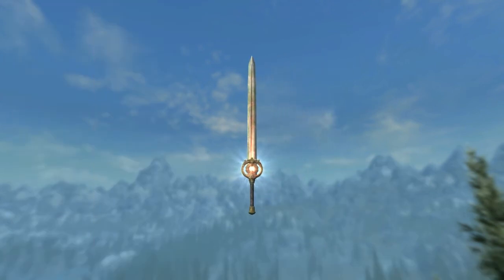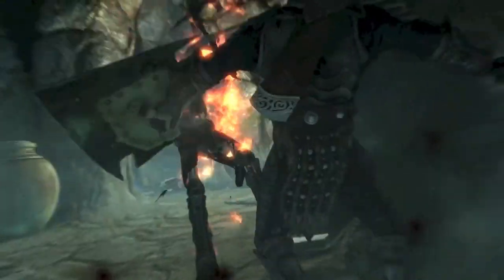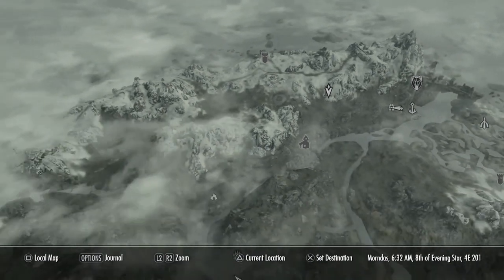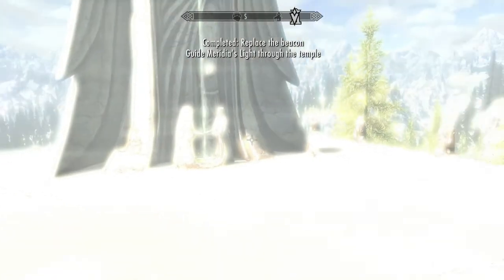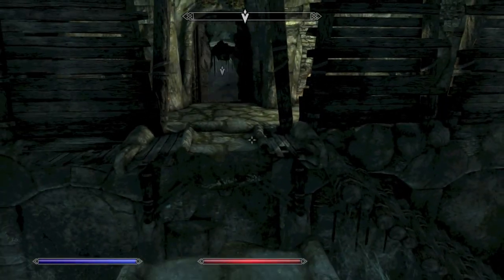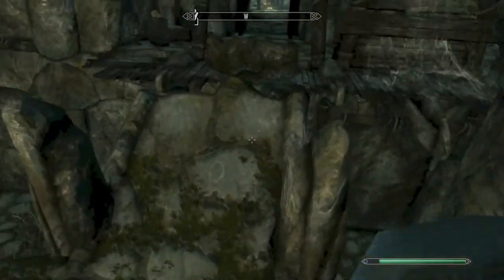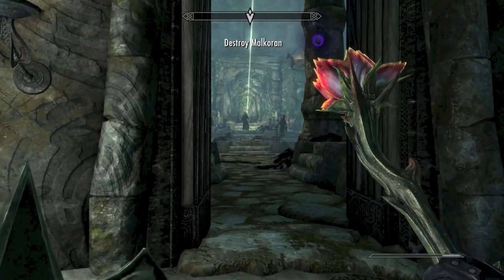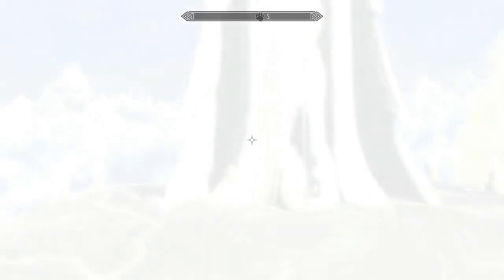Skyrim - How To Get Dawnbreaker - Break of Dawn Daedric Weapon Quest Guide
Skyrim Special Edition Dawnbreaker Guide. I show you how to acquire Dawnbreaker, which is a Daedric Artifact. You need to be level 12 to acquire The Break of Dawn quest.

Dawnbreaker bears a unique enchantment called "Meridia's Retribution" that works similar to soul trap in that each hit infects the target for ten seconds. If the target is killed within that time, it may explode. Over the course of ten seconds, the chance to trigger an explosion is 1 - (.75 ^ x), where x is the number of strikes. In other words, the more times the target is hit, the more likely the explosion is to happen. Also, the explosion only happens if the target is undead. It is not actually necessary for the killing blow that triggers the explosion to be dealt with Dawnbreaker. A second enchantment deals ten to fifteen points of fire damage with each hit. The fire damage depends on the Augmented Flames perk, dealing 12 points of damage for the first rank and 15 points for the second.
This blast will damage any nearby undead (including turning undead followers such as Serana and dead thralls, depending on level) and can cause any survivors to flee for a short period of time. Undead killed in the blast will crumble into ash piles. The fiery explosion has the same visual effect and functions as the Bane of the Undead spell. If one is a vampire, and is quick enough when the blast goes into effect, they can see this unique version of Bane of the Undead, is in fact named "Meridia's light." Note that this can affect Serana as she is a Vampire Lord. If the player is a Vampire or Vampire Lord, the explosion will damage and can kill the player if one is on low health, the same way it affects other undead.

In addition, this weapon has a very high number of charges; much higher than most enchanted weapons. Since soul gems restore a fixed number of charges, this weapon will require more than a single grand soul to recharge it fully.

The Elder Scrolls V: Skyrim is an action role-playing open world video game developed by Bethesda Game Studios and published by Bethesda Softworks. It is the fifth installment in The Elder Scrolls action role-playing video game series, following The Elder Scrolls IV: Oblivion. Skyrim was released on November 11, 2011, for Microsoft Windows, PlayStation 3 and Xbox 360. Several add-ons have subsequently been released, which include The Elder Scrolls V: Skyrim -- Dawnguard, The Elder Scrolls V: Skyrim - Hearthfire and The Elder Scrolls V: Skyrim -- Dragonborn.

Skyrim's main story revolves around the player character's efforts to defeat Alduin, a Dragon who is prophesied to destroy the world. Set two hundred years after Oblivion, the game takes place in the fictional province of Skyrim, upon the continent of Tamriel, and the planet of Nirn. The game continues the open world tradition of its predecessors by allowing the player to travel anywhere in the game world at any time and to ignore or postpone the main storyline indefinitely. A perpetual objective for players is to improve their character's skills, which are numerical representations of certain abilities. Skyrim was a critical and commercial success, shipping over 7 million copies to retailers within the first week of release.